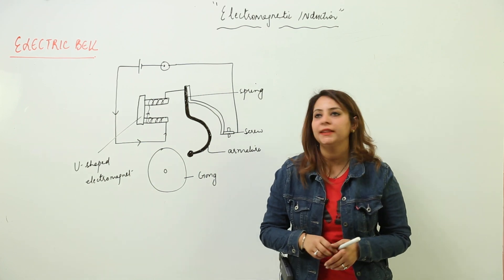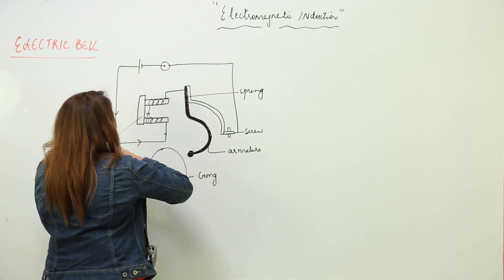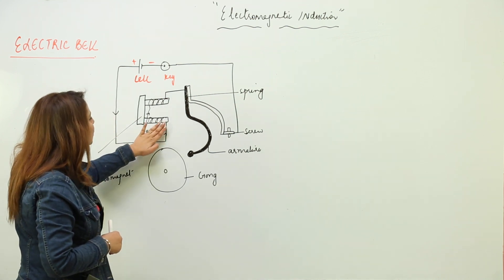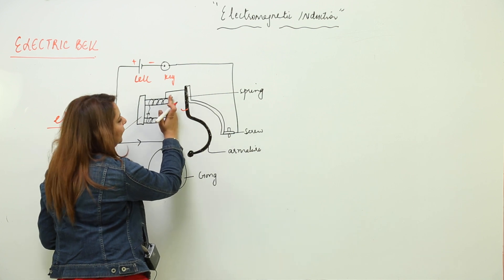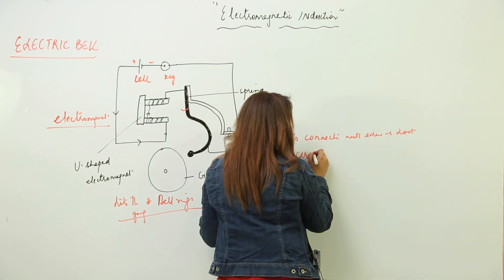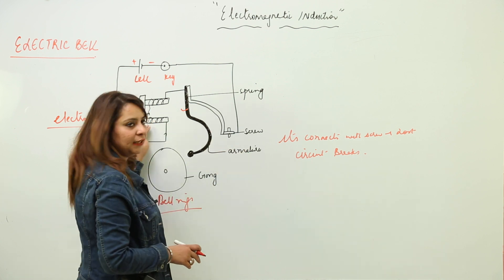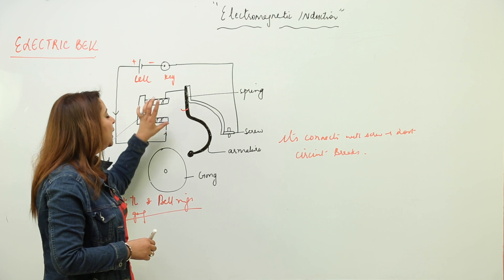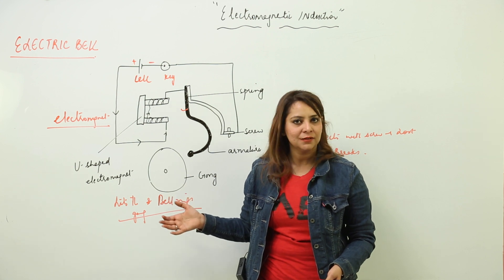electric bell a